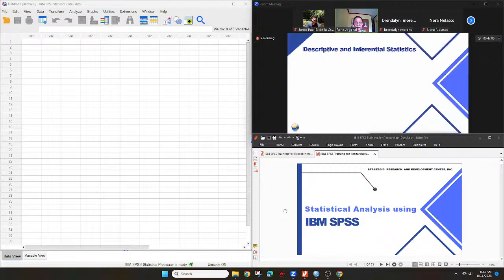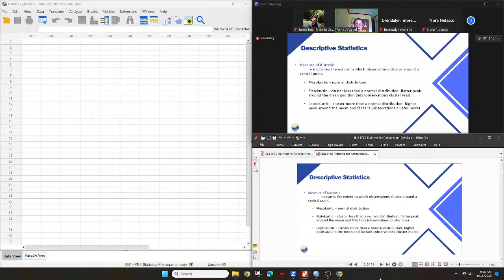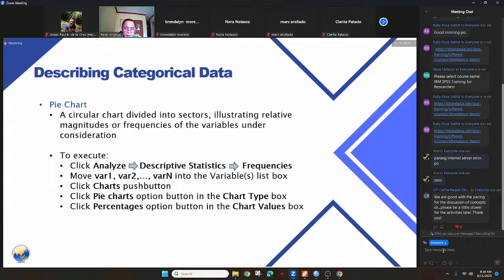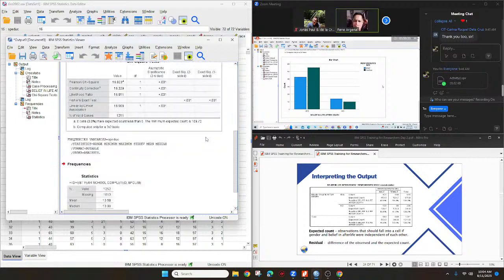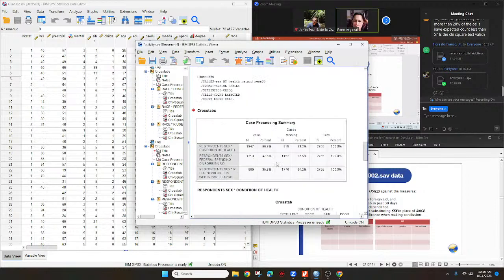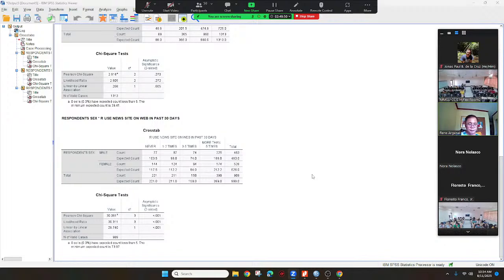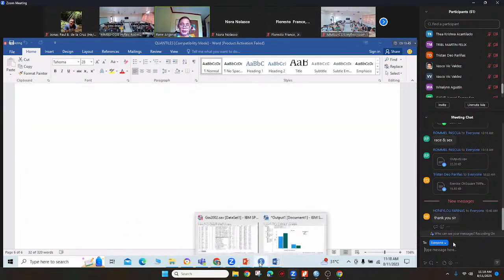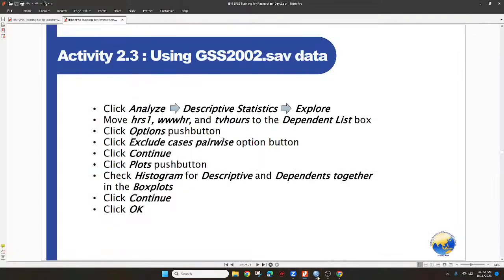IBM SPSS Training for Researchers at Mariano Marcos State University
This is a two-day seminar on the use of IBM SPSS to Mariano Marcos State University researchers, faculty and staff conducted by StrandAsia